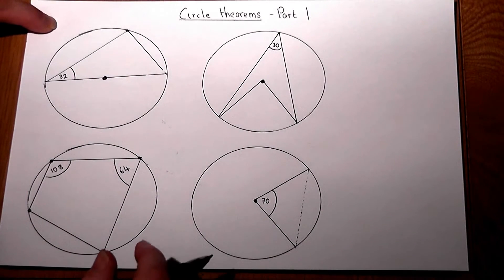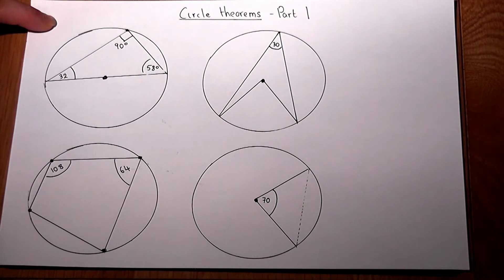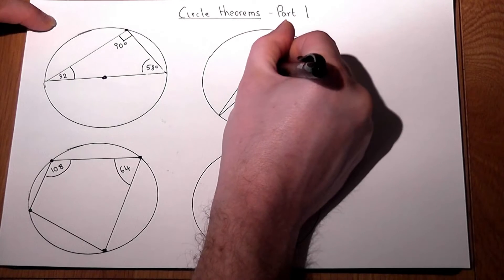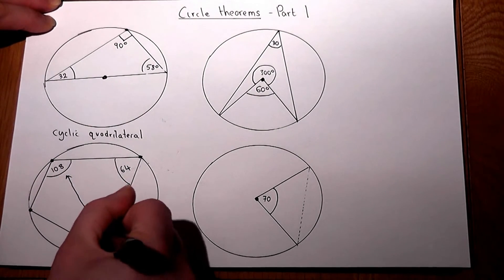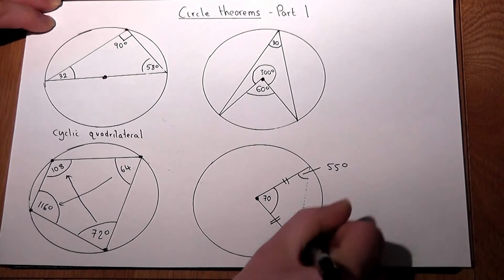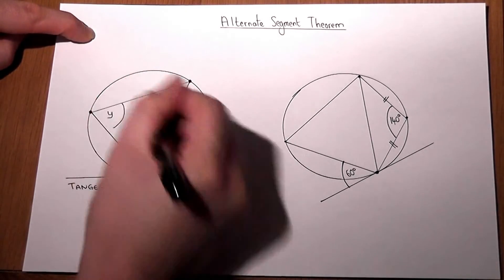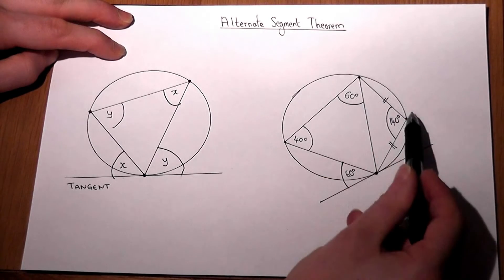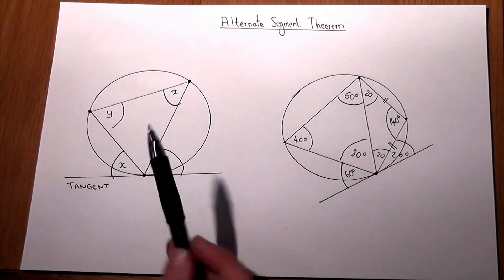GCSE Maths: Circle Geometry: A complete guide to circle theorems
Finding angles using circle theorems and circe geometry
Using the alternate segment theorem
Opposite angles in a cyclic quadrilateral
How to solve problems involving circle theorems and circe geometry
Angles in a semi-circle